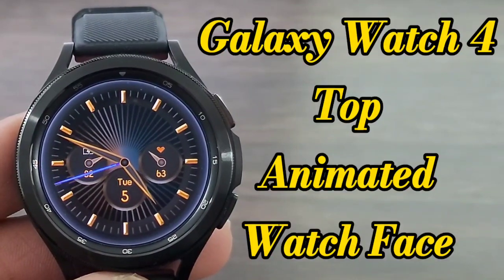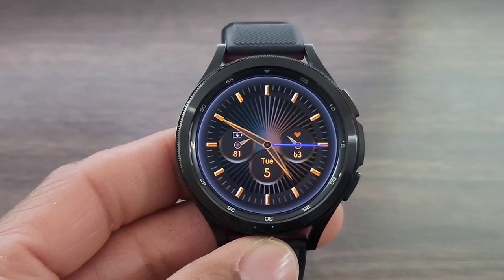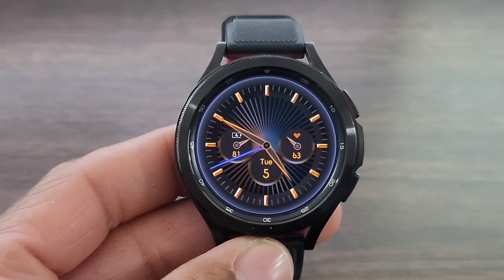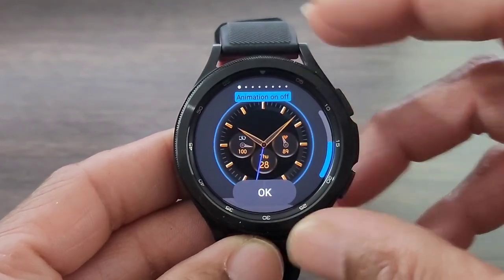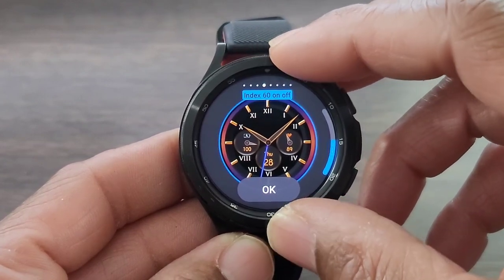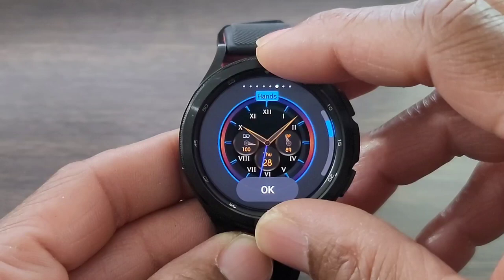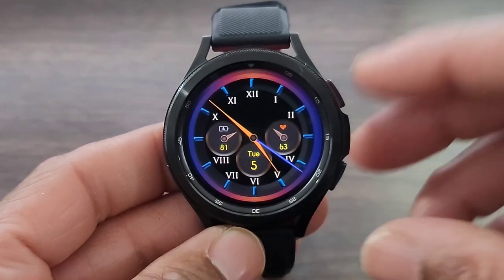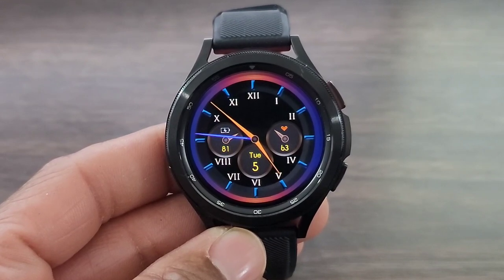Galaxy Watch 4 Animated Analog Watch Face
A developer That Continues To Get Super Creative With These Watch Faces.

Product List
Smartwatches
Smartwatch Accessories
Bumper Cases, Screen Protector, Watch Bands And More
Smartphones

Product List
Smartwatches